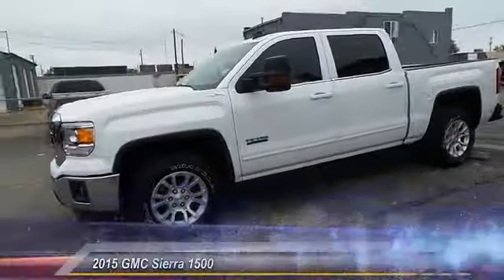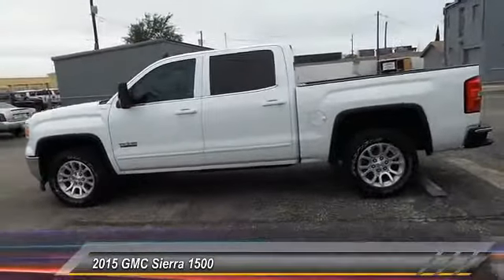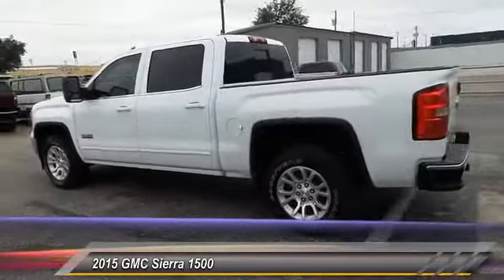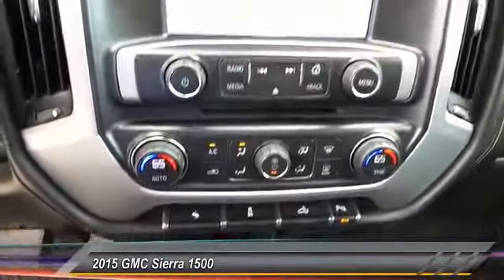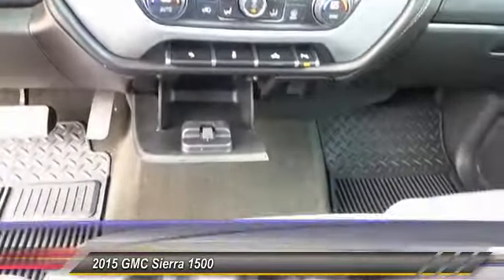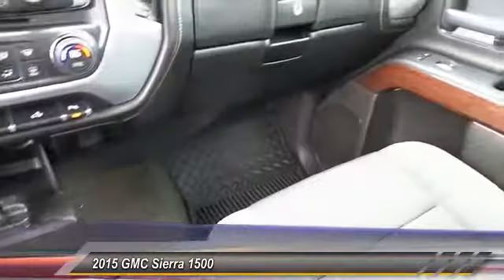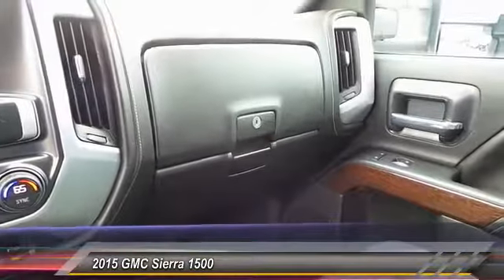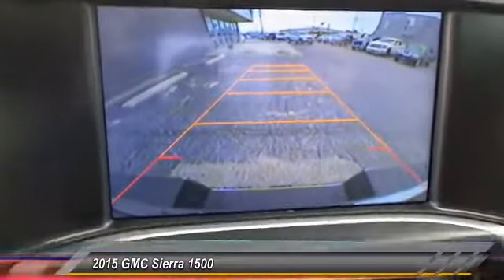2015 GMC Sierra 1500 Midland Tx FG150108T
2015 GMC Sierra 1500 4WD Crew Cab 143.5 SLE

Midland Buick
3205 W. Wall

Local Trade, Non-Smoker, NAVIGATION, 4x4/Four Wheel Drive, and CERTIFIED. Max Trailering Package (3.73 Rear Axle Ratio, Enhanced Cooling Radiator, Heavier Duty Rear Springs, Increased RGAWR, Integrated Trailer Brake Controller, and Wheels: 18 x 8.5 Bright Machined Aluminum), SLE Convenience Package (Power Adjustable Pedals, Power Sliding Rear Window, and Ultrasonic Rear Park Assist), 6-Speed Automatic Electronic with Overdrive, 4WD, Jet Black w/Cloth Seat Trim, and Navigation System. Set down the mouse because this 2015 GMC Sierra 1500 is the truck you've been looking to get your hands on. Want to save some money? Get the NEW look for the used price on this one owner vehicle. Previous owner purchased it brand new and it still looks like the day it rolled off the lot!